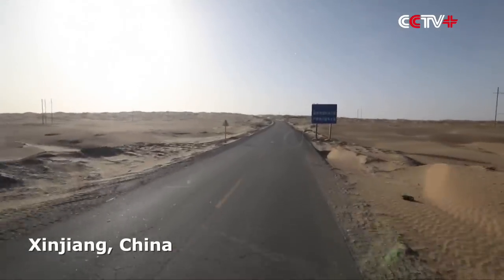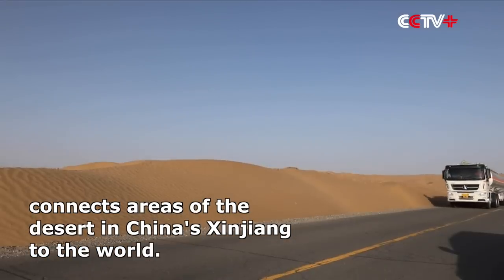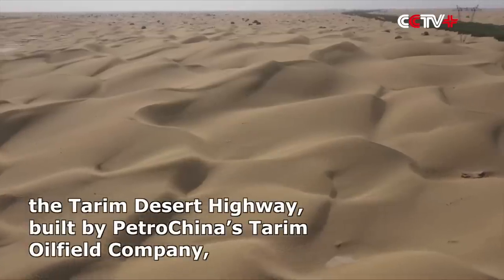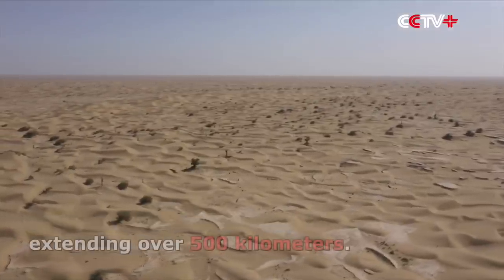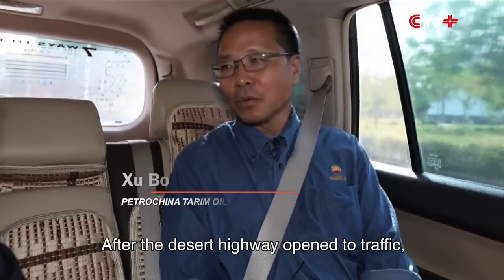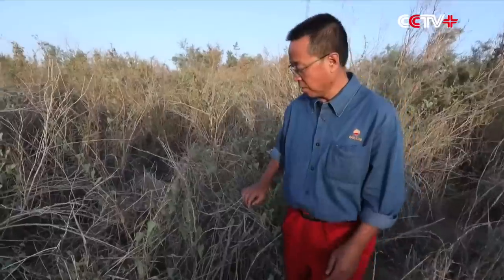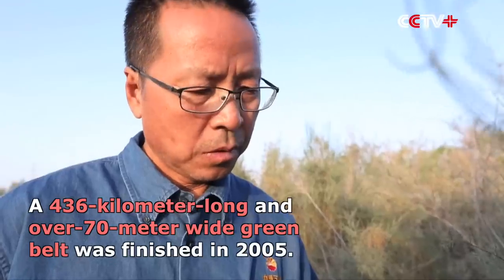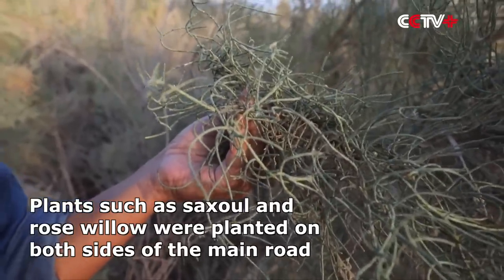China’s Longest Desert Road Bring Vitality To Southern Xinjiang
The Tarim Desert Highway, China’s longest desert road, originally built for oil transportation has turned into one of the major road arteries in the country, connecting areas of the desert in northwest China's Xinjiang Uygur Autonomous Region to the world and providing access for the transportation of both goods and tourists.